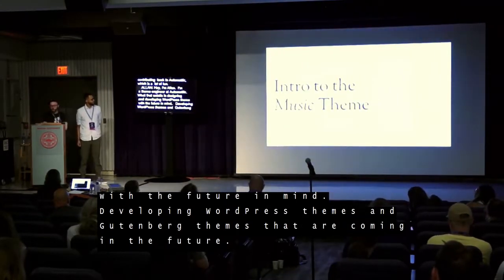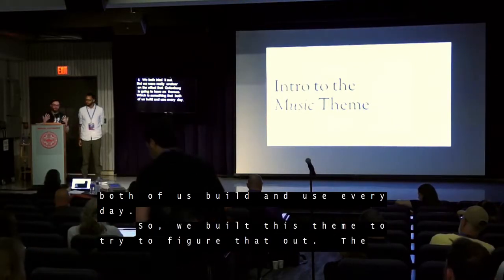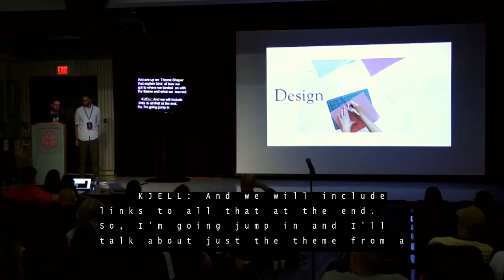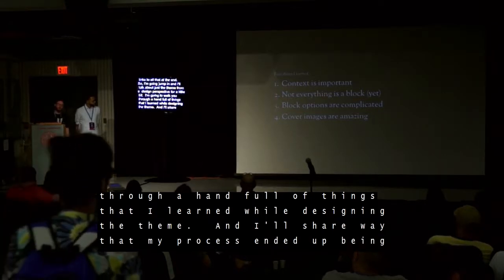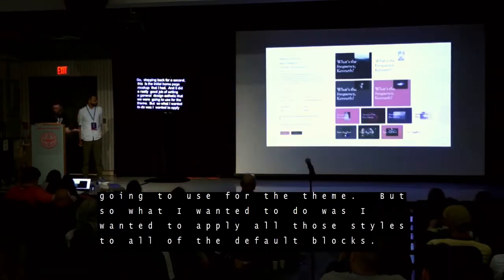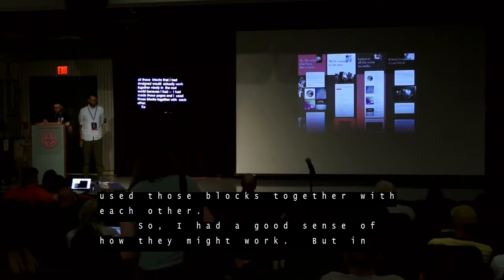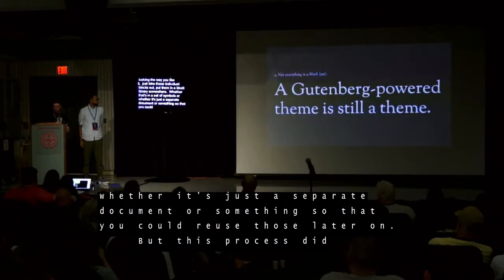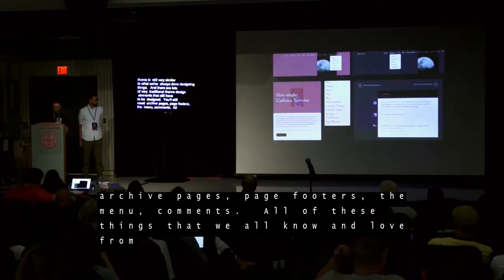Kjell Reigstad & Allan Cole: How We Made Our First Gutenberg-Powered Theme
Gutenberg is an opportunity for us to rethink how we design and build WordPress themes.
Allan Cole and I will share the story of how we made our first Gutenberg-powered theme. We’ll cover the entire process from concept to launch, while sharing the challenges, joys, and discoveries we encountered along the way.
This should be informative to anyone who makes WordPress themes, or is curious about how Gutenberg effects themes moving forward.